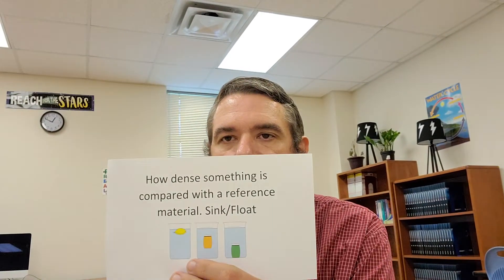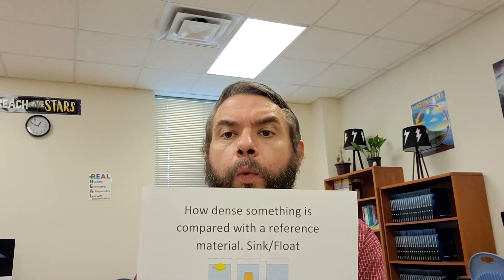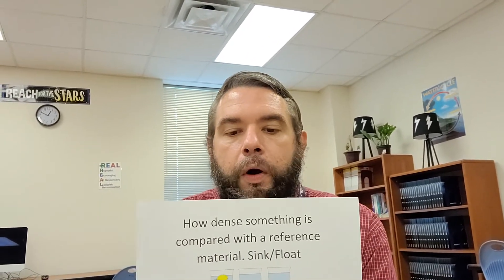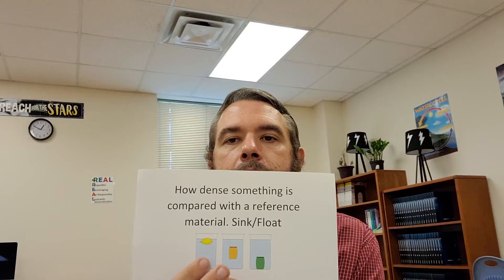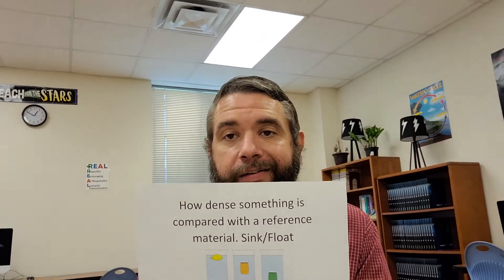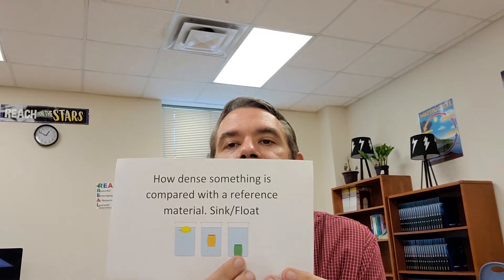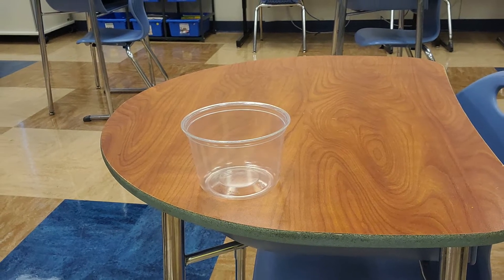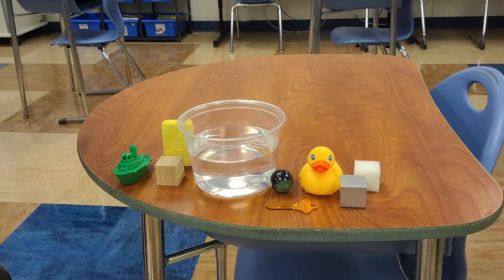Relative Density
Introducing physical properties of matter. Today we will be exploring the density of various items.